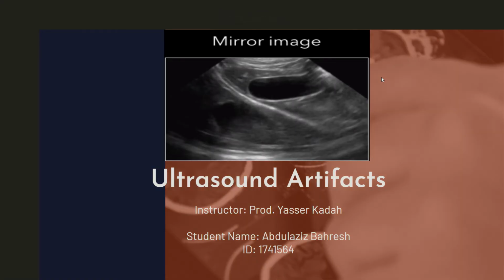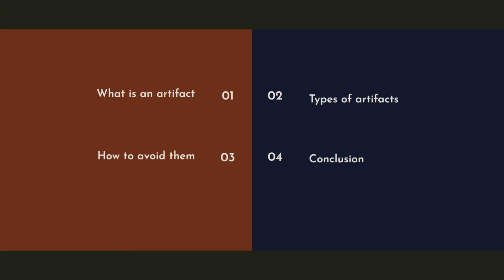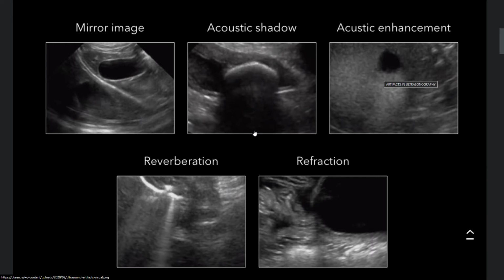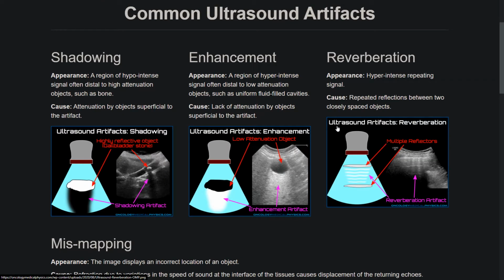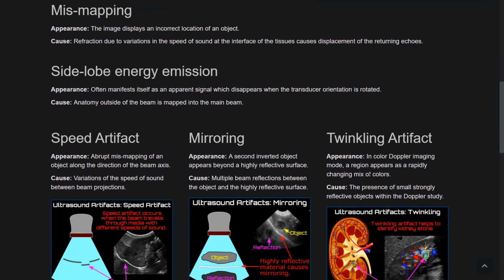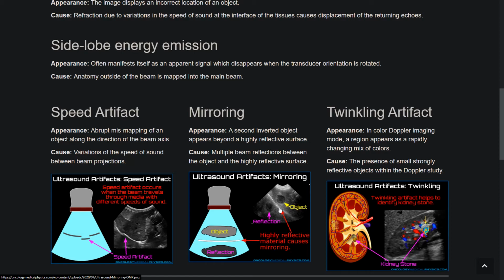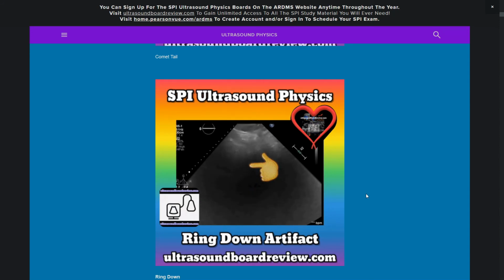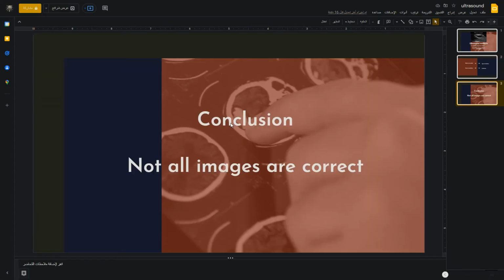Ultrasound Artifacts - Abdulaziz Bahresh